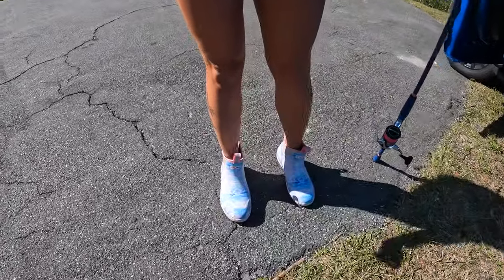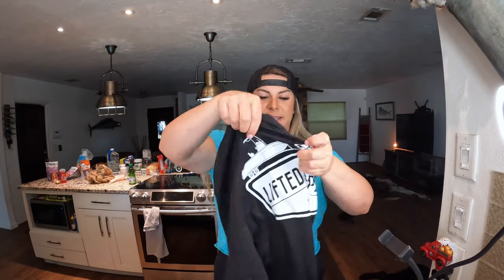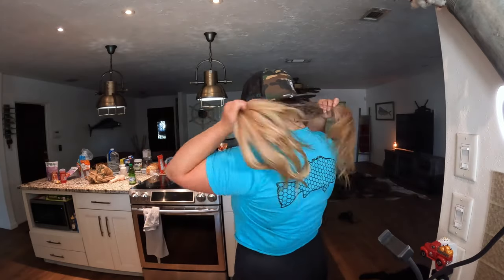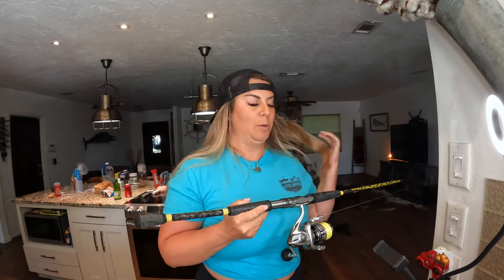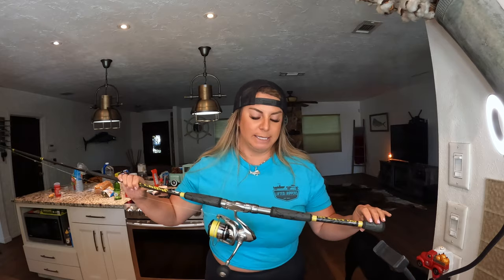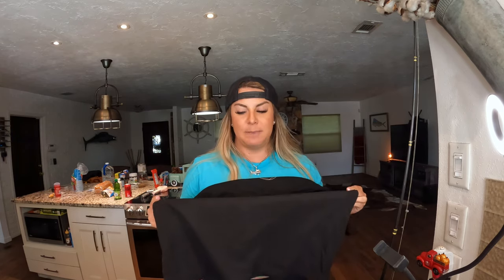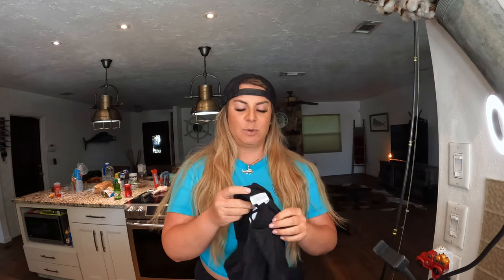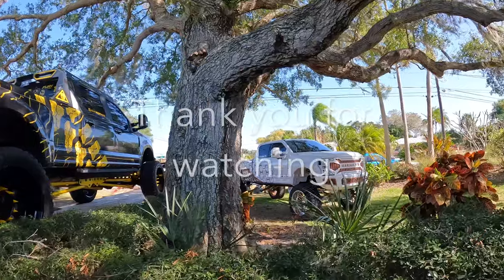BIKINI behind the scenes photoshoot for new COMPANY!!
I show you the trucks and the new clothing line!! I also am making custom rods at this time!!!